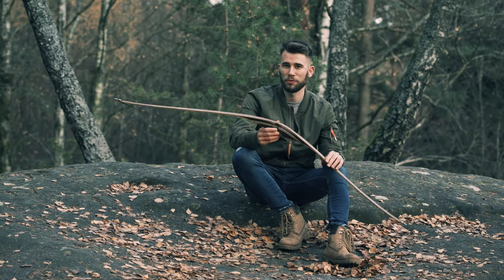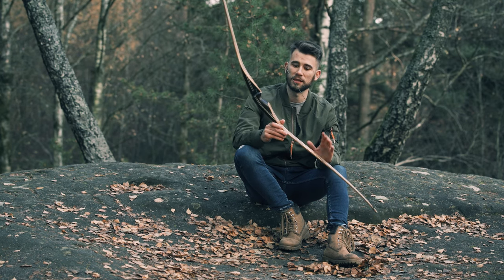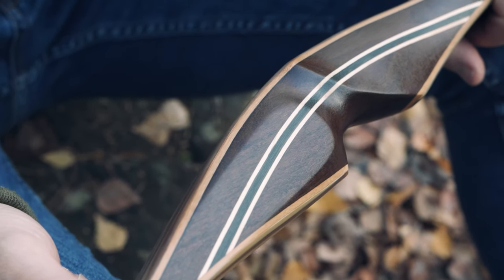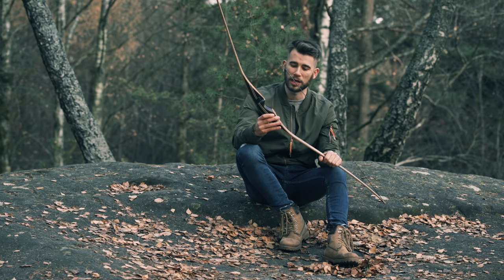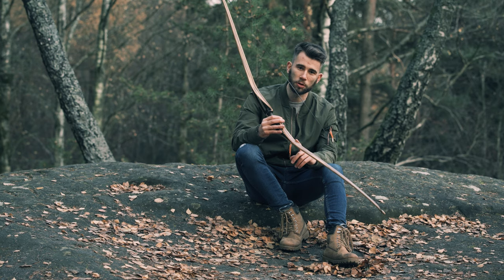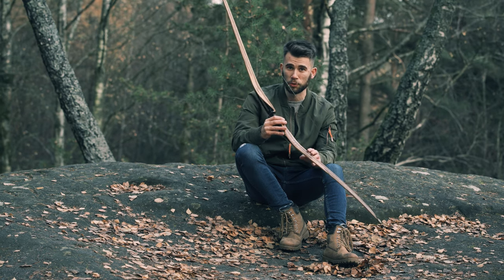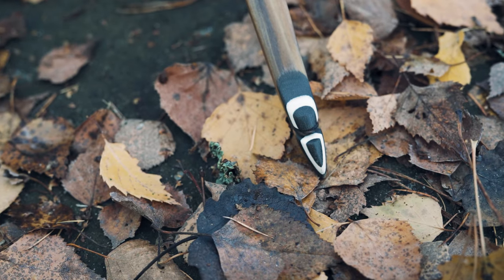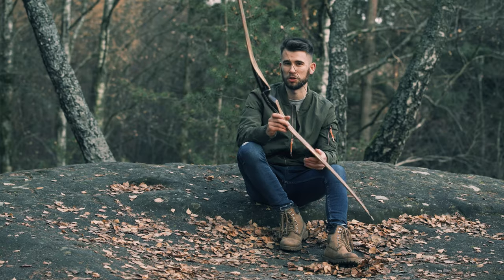NEW: Longbow Hunter Stick (en)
The HunterStick: A powerful hybrid bow 🏹🔥
The longbow was created in the style of the SlickStick and combined with Wood from our Horseman (Ipé), which has a good weight.
Crafted with Micarta wood and 2 maple stripes it brings more dynamics in the riser. Throwing arms: Stabil Core, finished with apple (SR savetherainforest) veneer.

- Riser: Ipé, Mycarta
- Limbs: Bamboo, combined with Stabil Core, finished with apple veneer
- Bow length: 60 inches
- Draw weight: 20 - 55 lbs A.M.O.